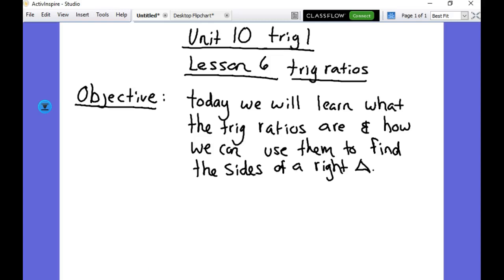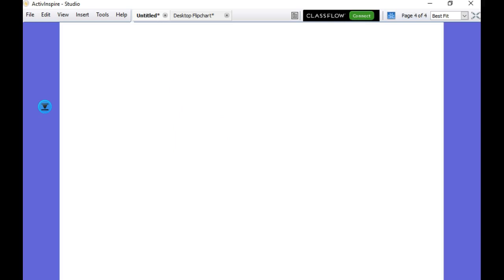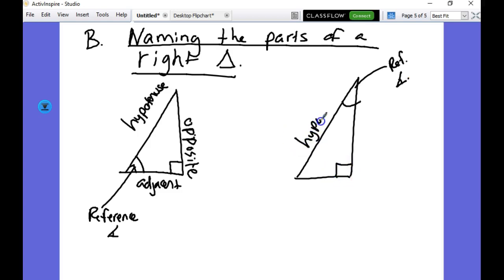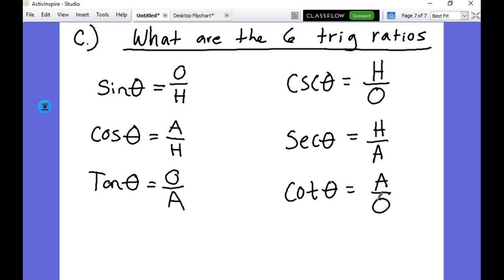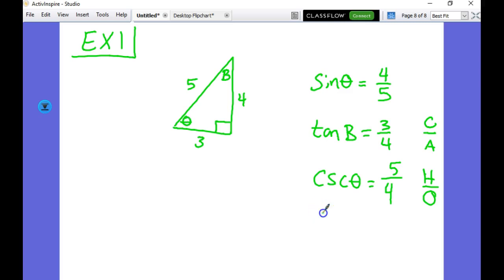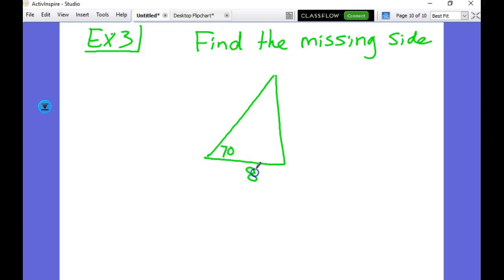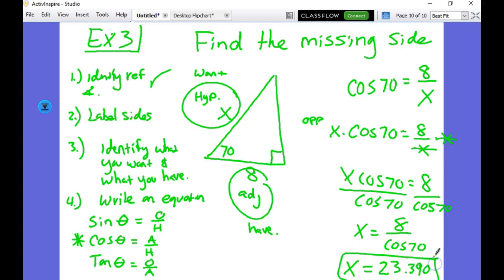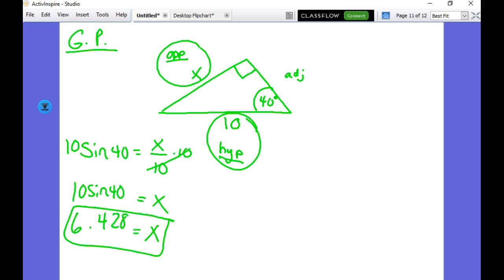Precla 10.6 Notes